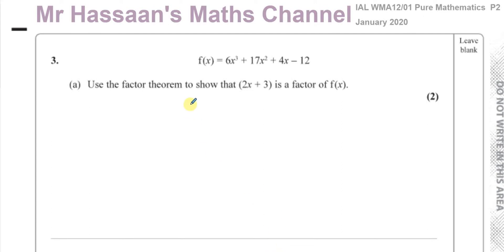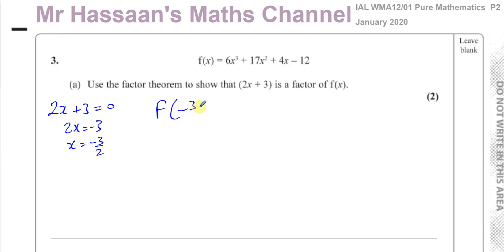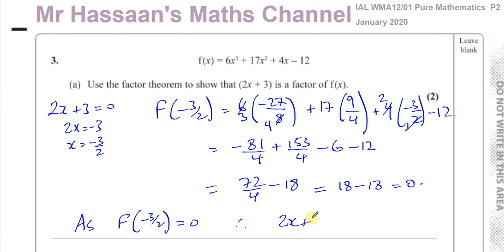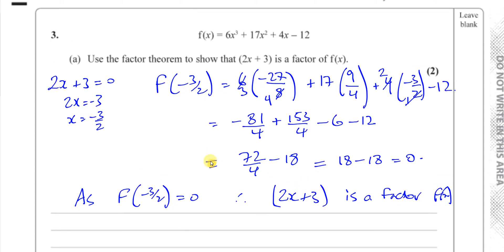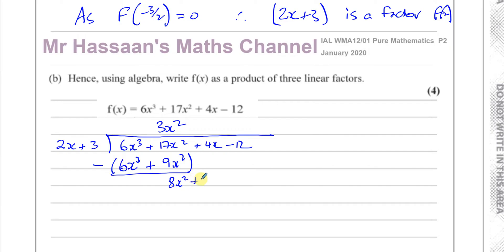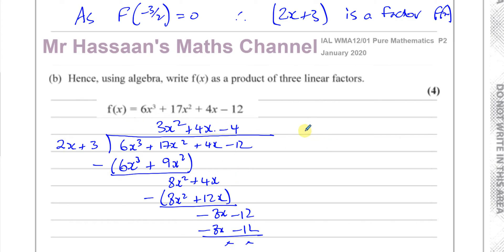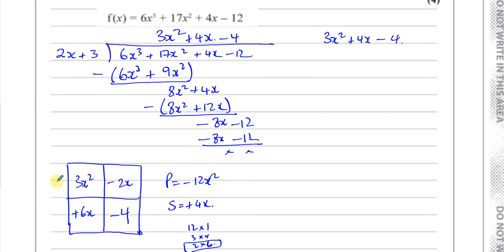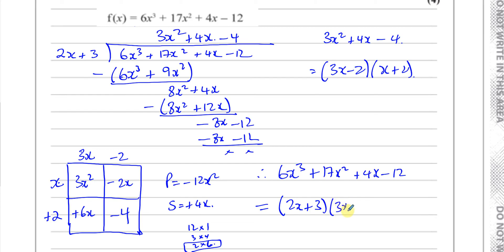WMA12/01 Edexcel IAL P2 JAN 2020 Q3a,b The Factor Theorem, Factorising